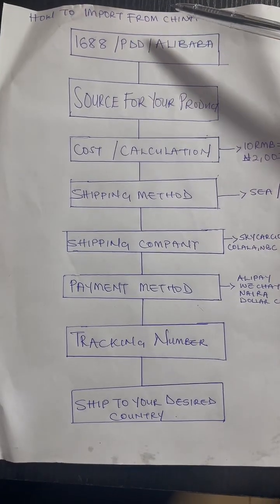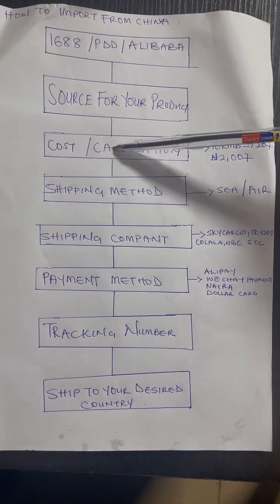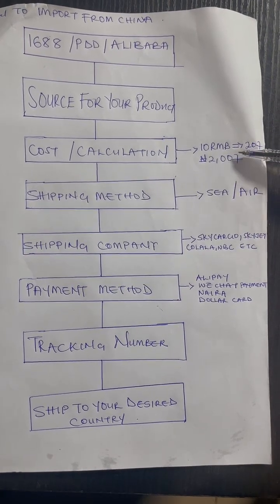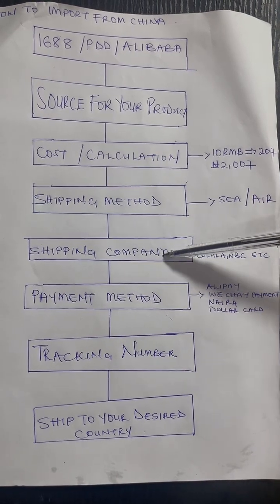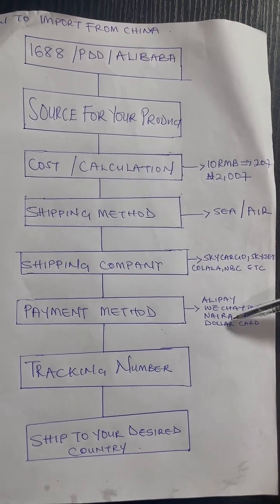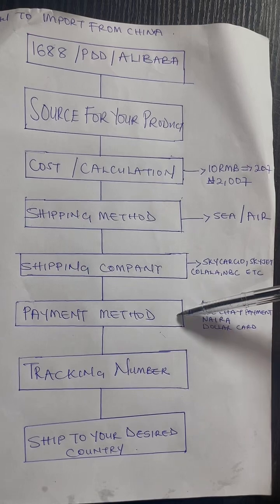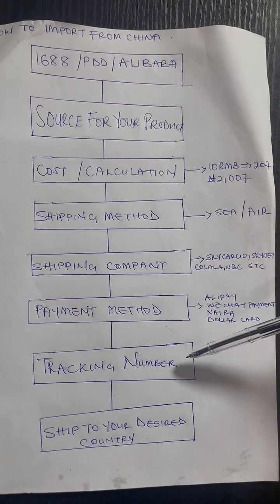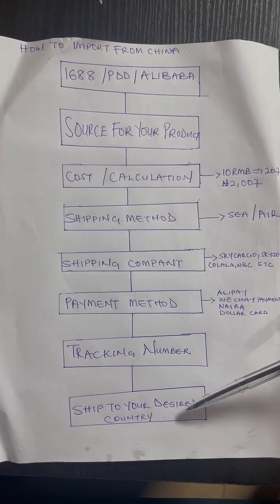HOW TO IMPORT FROM CHINA TO YOUR COUNTRY